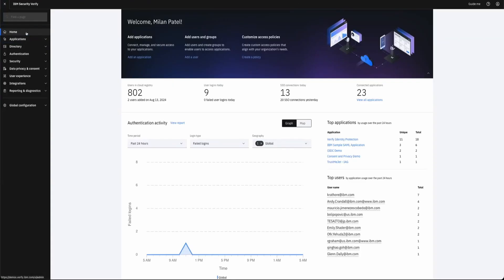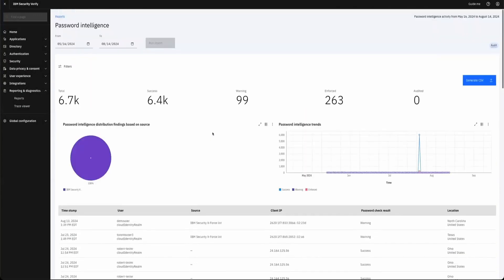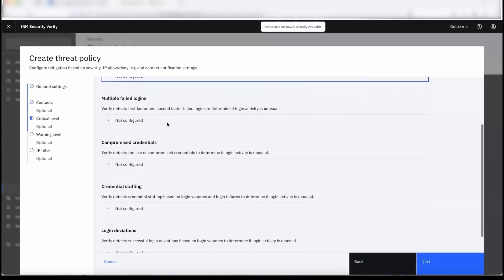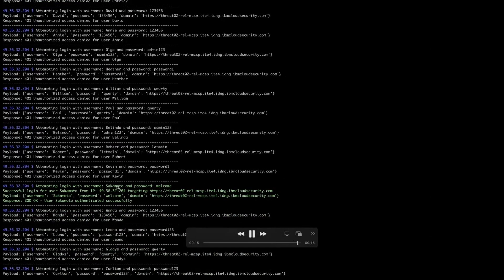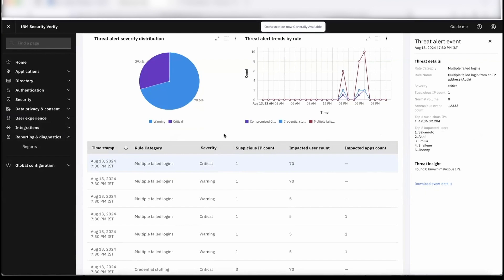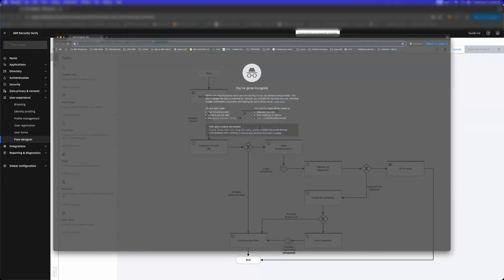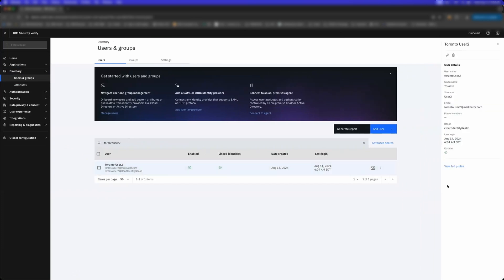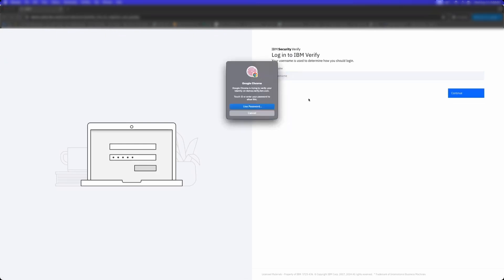IBM Security Verify SaaS: Proactive detection and remediation of large scale identity attacks - Demo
IBM Security Verify SaaS: Proactive detection and remediation of large scale identity attacks - Demonstration